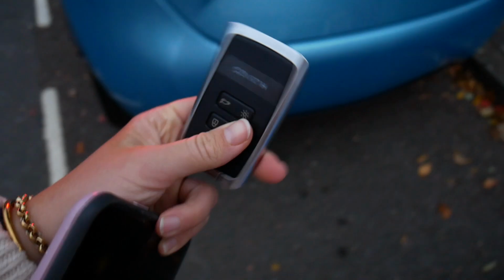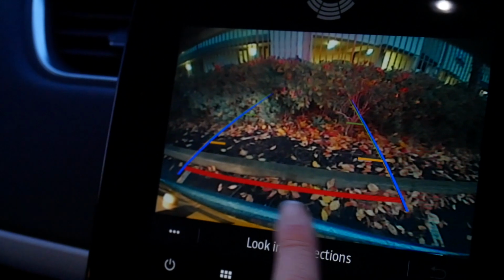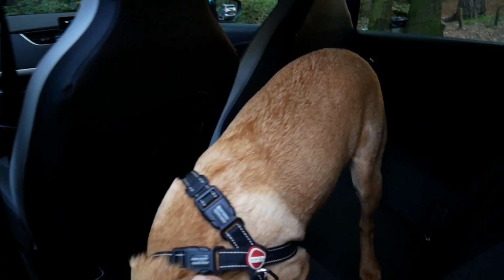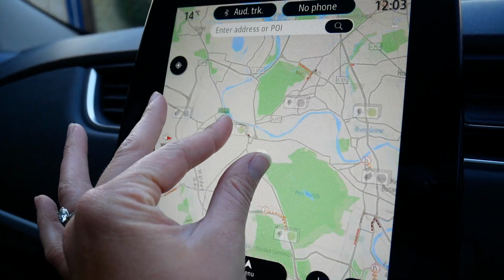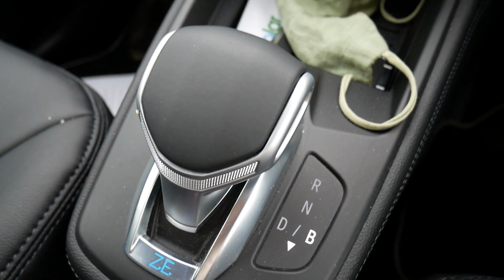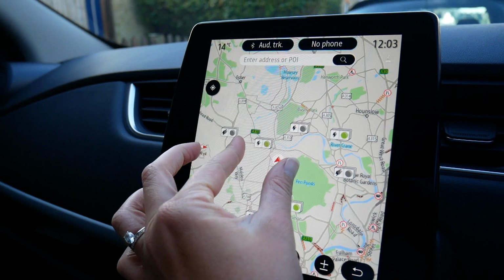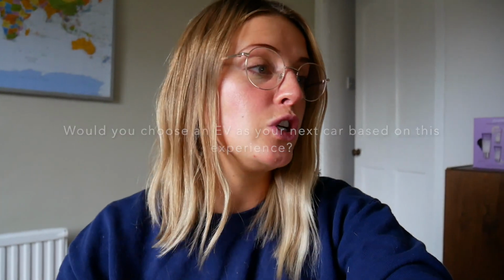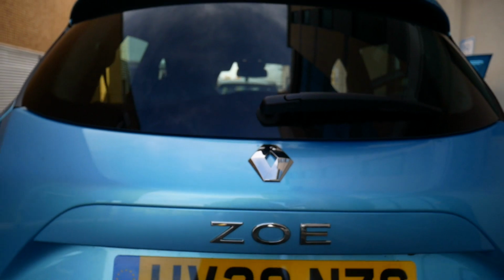WE TEST DROVE A 100% ELECTRIC CAR // 1 WEEK WITH THE RENAULT ZOE (AD)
Hi everyone! I partnered with Renault this week and test drove their 100% electric car - the Renault ZOE. It was such a cool week getting to drive the car. In this weekly vlog i’ve included a tour of the car and answer a Q&A at the end about the car. Hope you enjoy and pop any questions in the comments below if you have any! Jess xx

Model & trim // Renault ZOE GT Line R135 Z.E. 50 Quick Charge